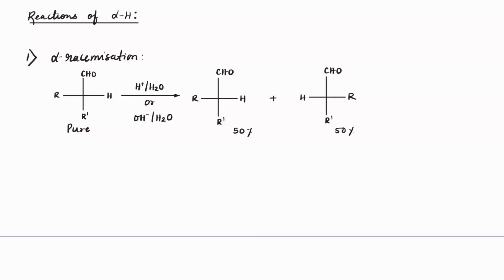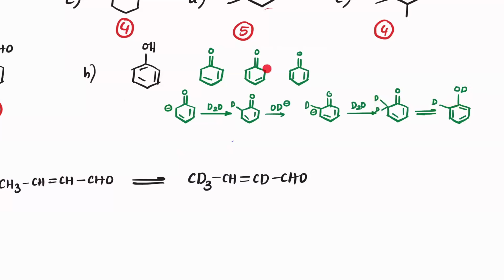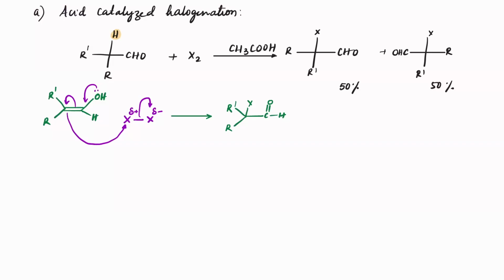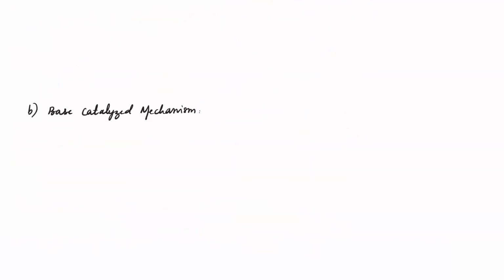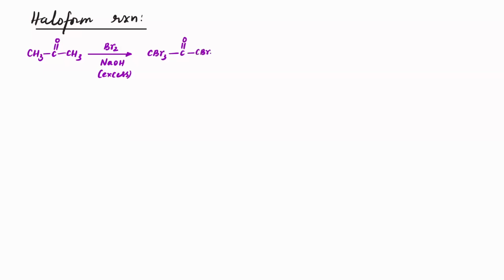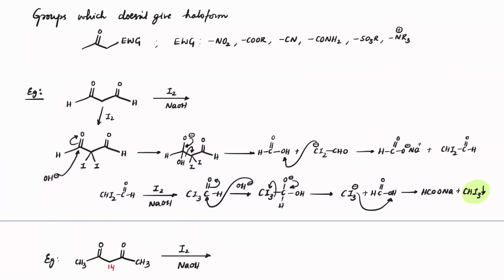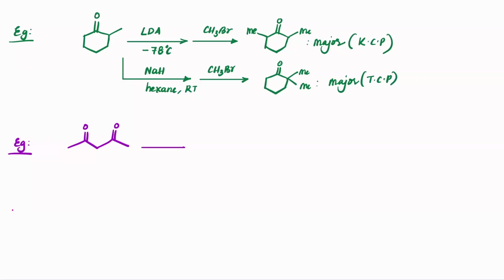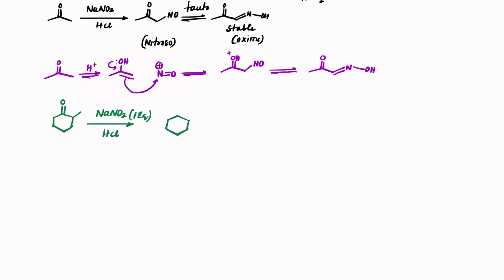Aldehydes & Ketones - Lec 4 - 2026